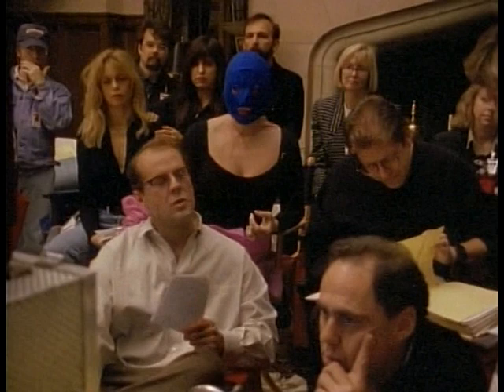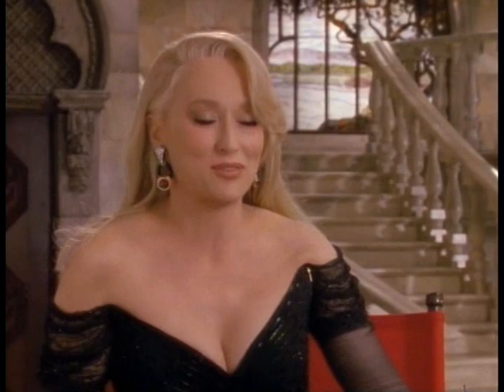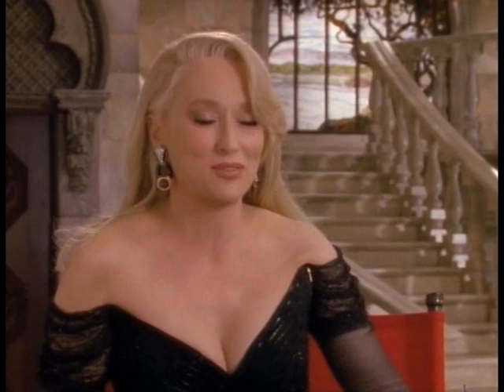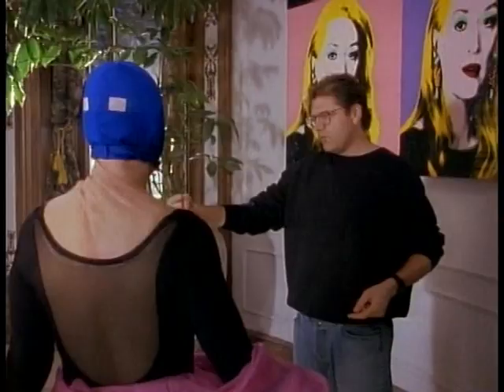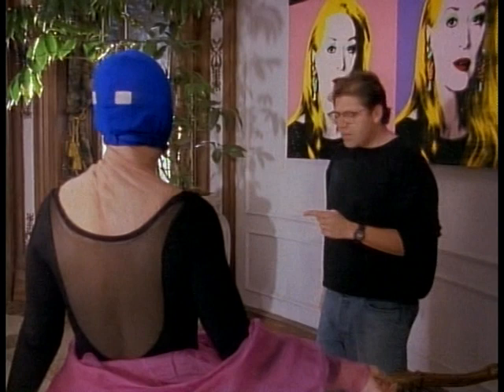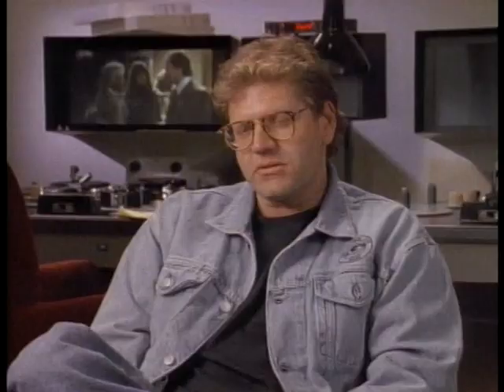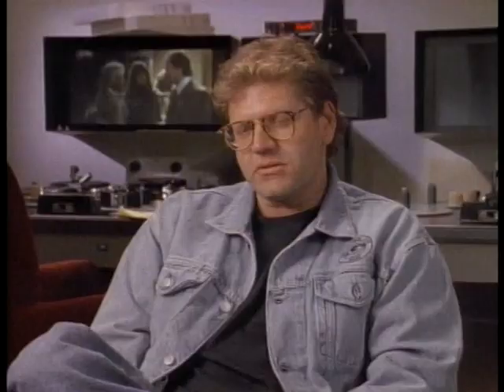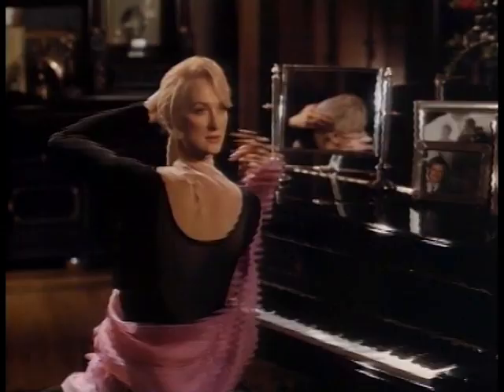Death Becomes Her - CGI making of (1992)